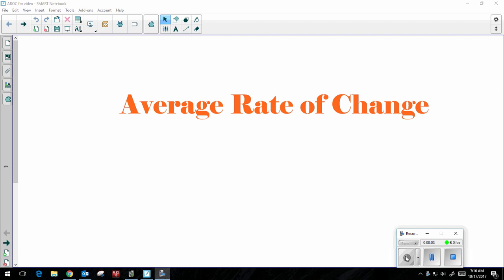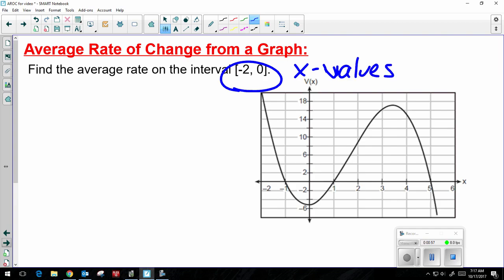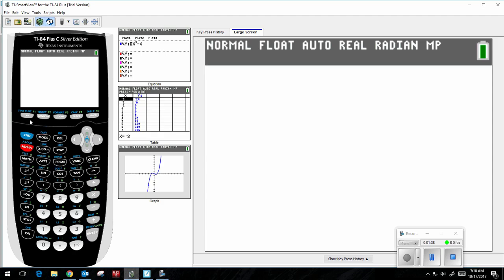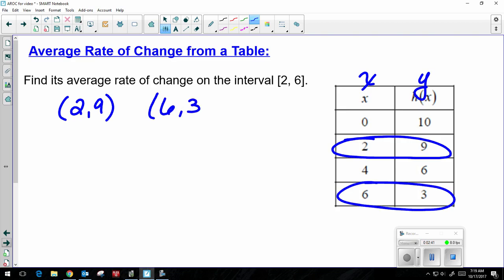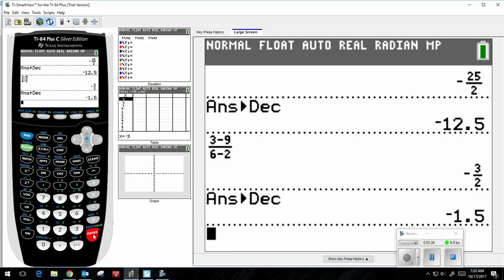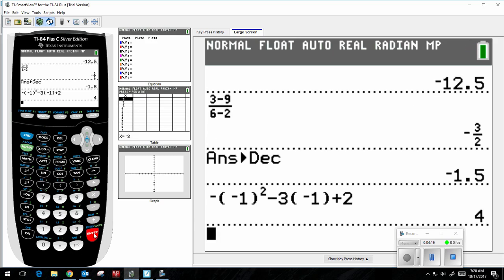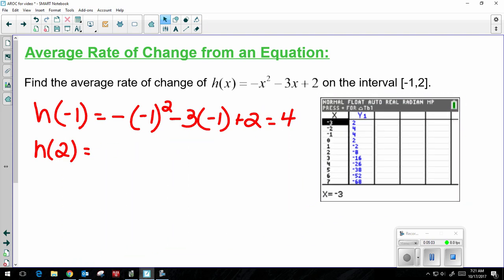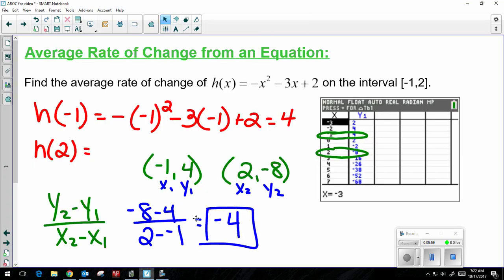Average Rate of Change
This video shows you how to find the average rate of change from a graph, from a table, and from an equation.